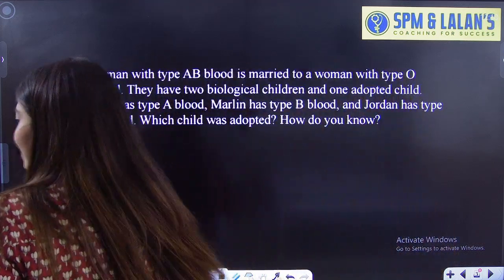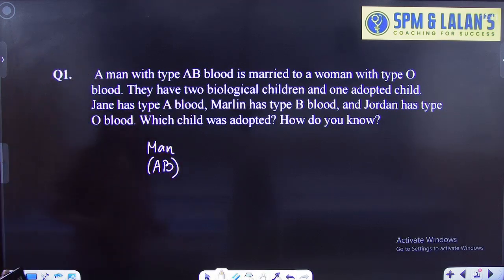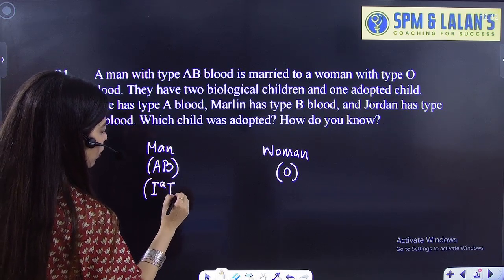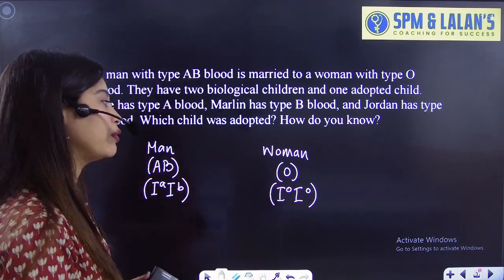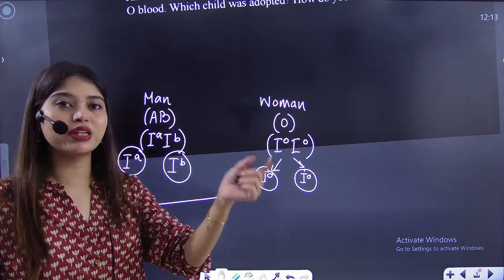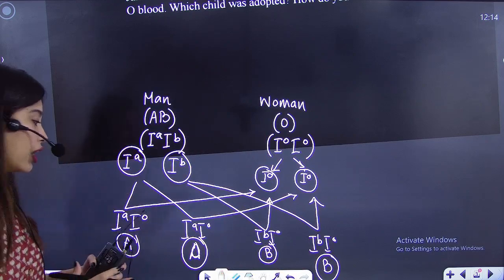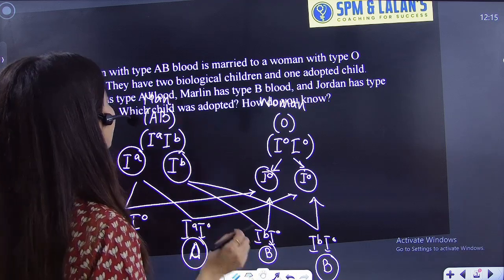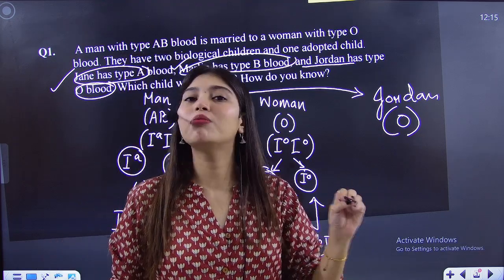NEET & JEE 2025 Preparation | Daily Question & Solution | SPM & LALAN'S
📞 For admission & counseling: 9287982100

Welcome to SPM & Lalan’s Coaching for Success!
Start your day with 'Question of the Day' challenge! Sharpen your mind and test your knowledge with a series of fun and thought-provoking questions. Stay mentally active and discover how well you can think on your feet. Ready to take the challenge? Watch now and see how sharp you really are!

🔹SPM & Lalan's Coaching for Success:
SPM & Lalan's, the Best NEET and JEE Coaching Institute in Guwahati, is committed to delivering result-oriented guidance for medical and engineering aspirants. With expert faculty, structured DPPs, and national-level test series, we are the top choice for NEET and JEE preparation in Assam.
Address : 3rd Floor, Times Square, RG Baruah Rd, Guwahati, Assam 781006

Stay curious, keep learning with us at SPM & LALAN'S!